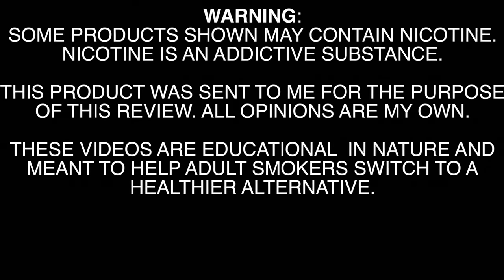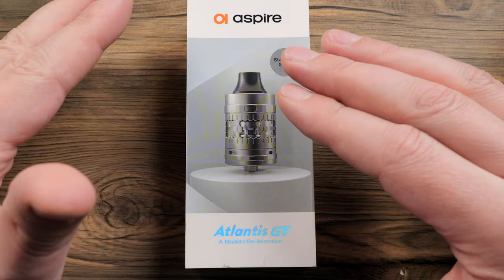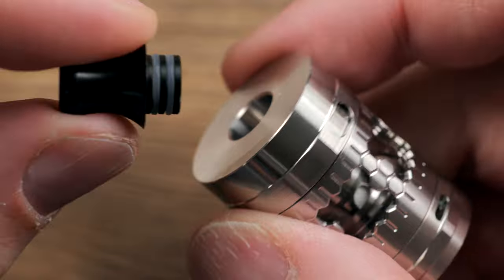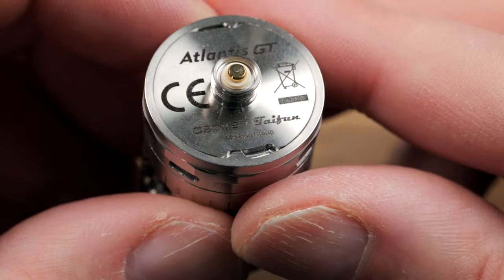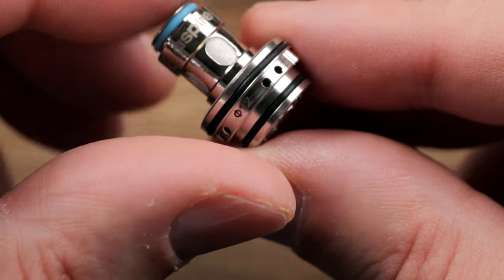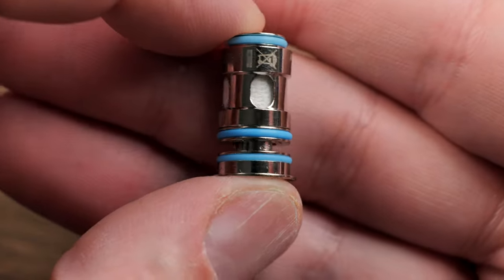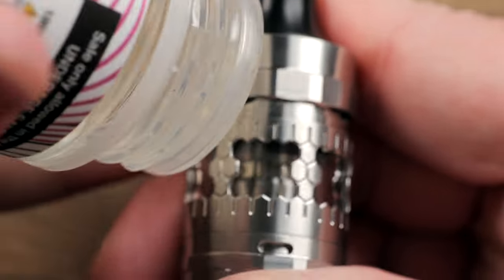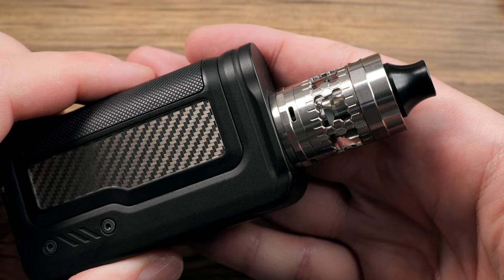Atlantis GT by Aspire & Taifun - The OG is BACK!